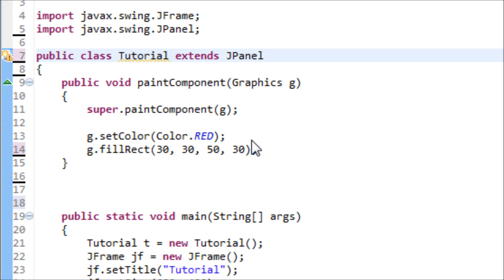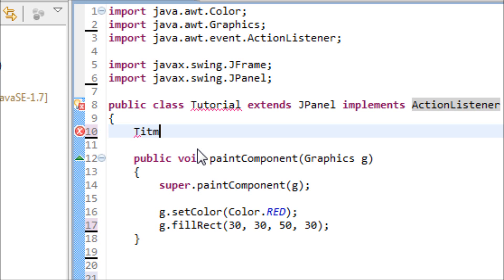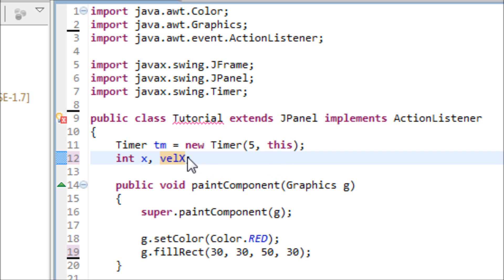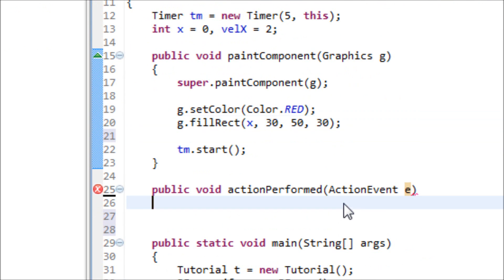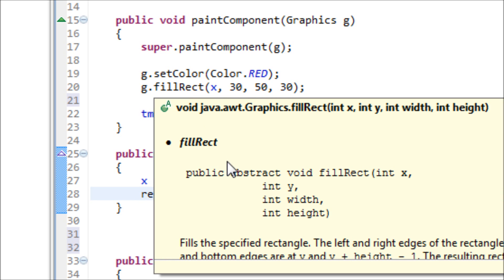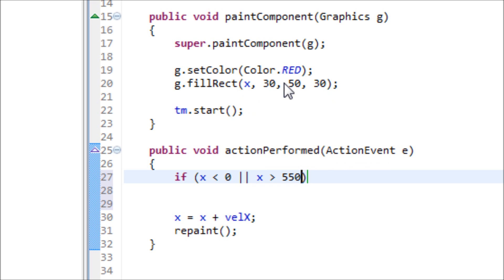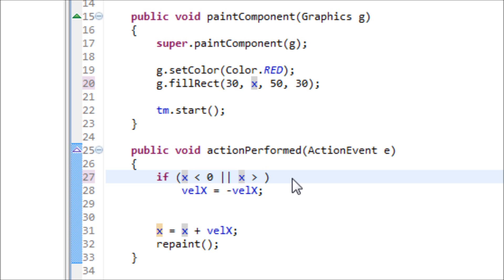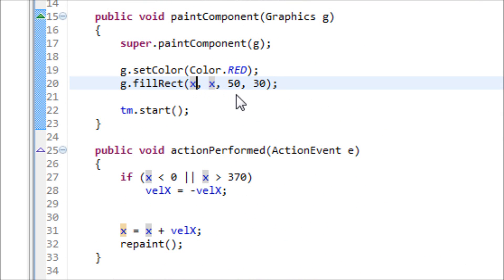Java Tutorial 44 (GUI) - Simple Animation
Animation is a big part of 2D games. If you want to create a video game, then you will have to learn how to make animation.